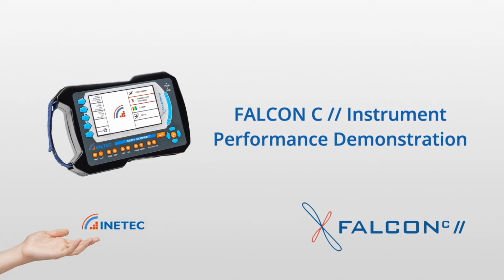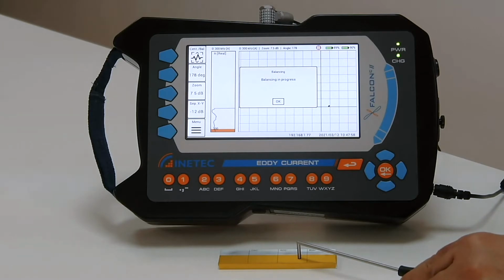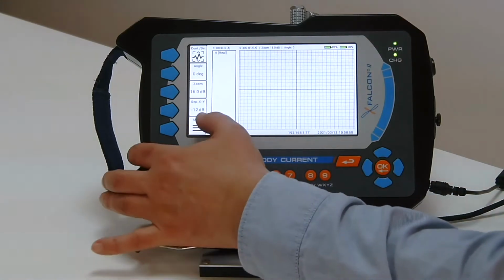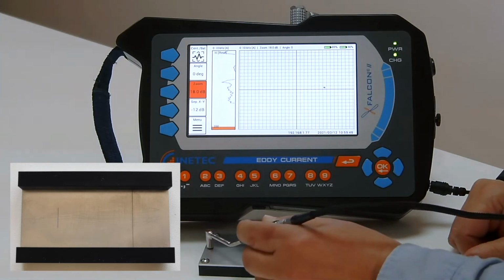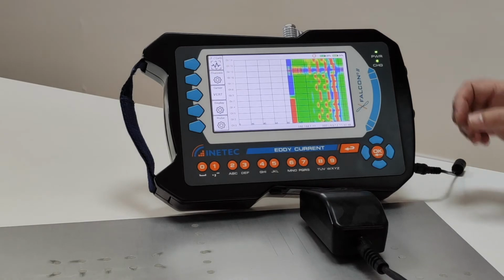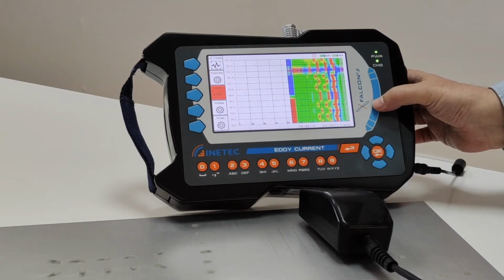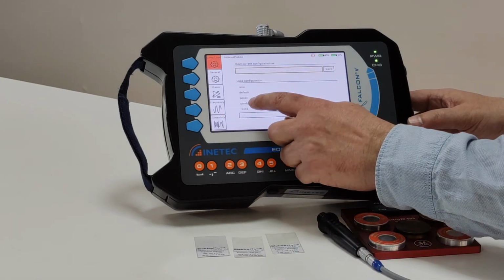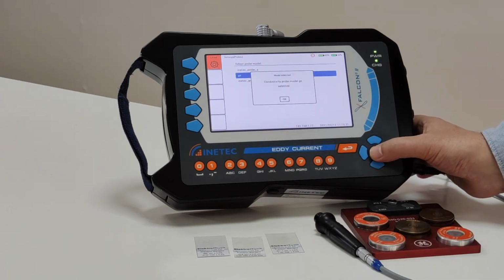Falcon C// Instrument Performance Demonstration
FALCON C II is a new generation lightweight and versatile eddy current instrument with an integrated battery and industrial user interface with 7” touch display for on-site testing.